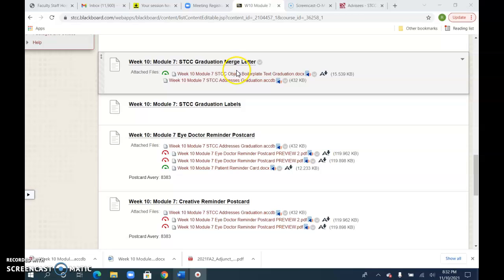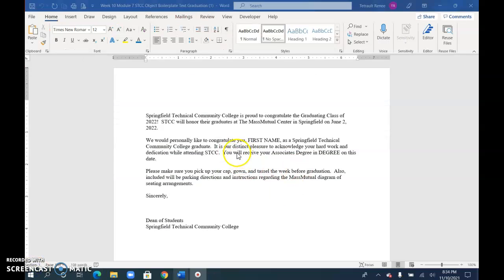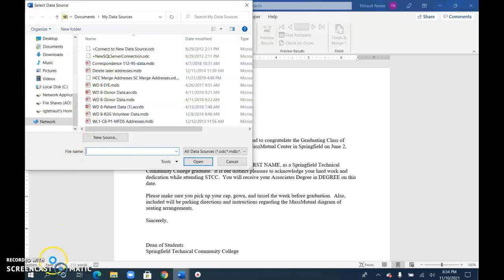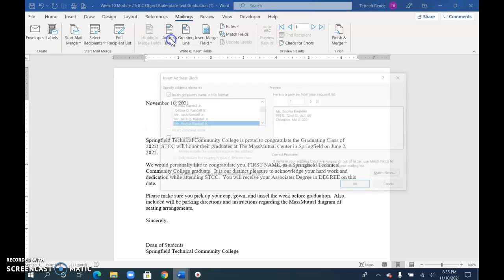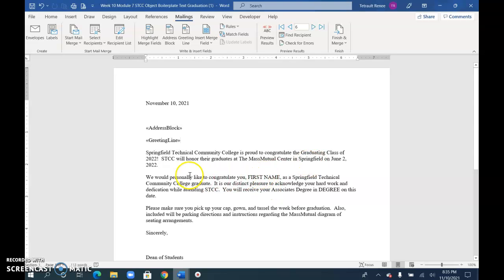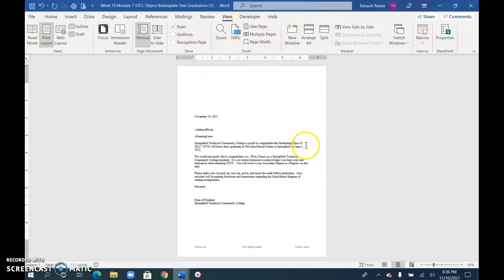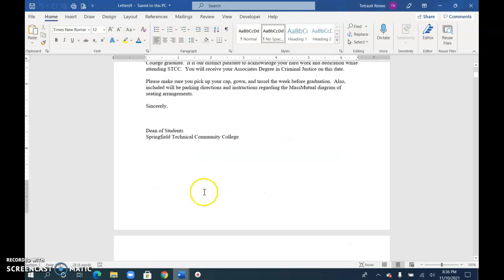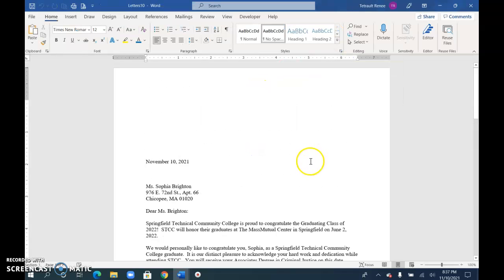Week 10: Module 7: STCC Graduation Merge Letter